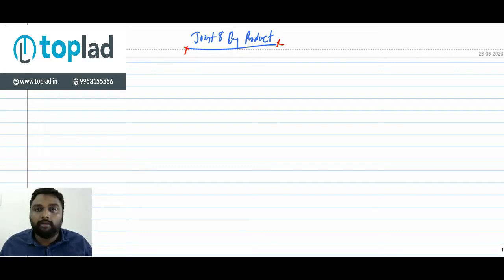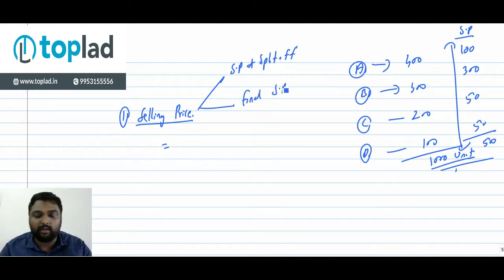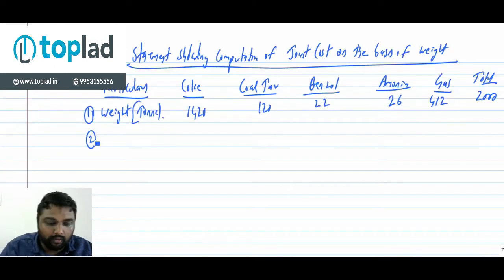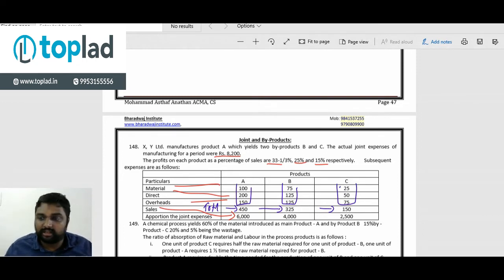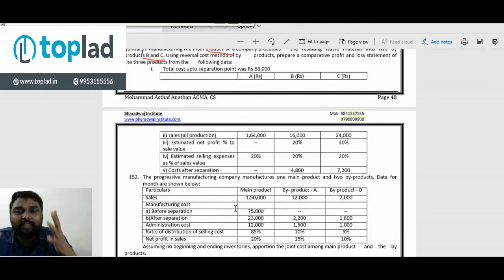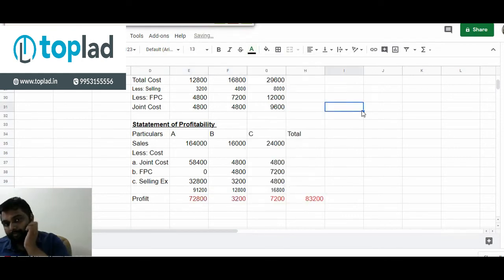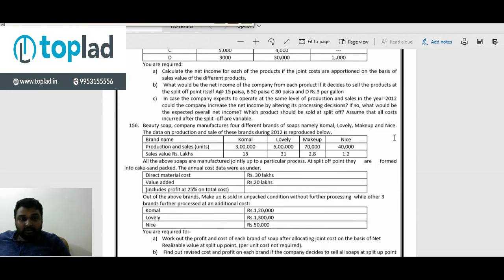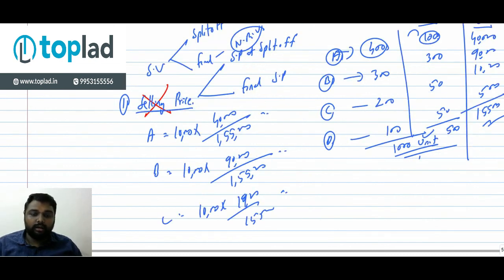Costing_ Joint Cost & By Products for Intermediate Students by CMA Mohd.Asthaf Anathan. Part 11